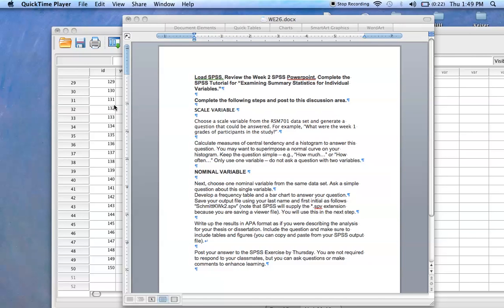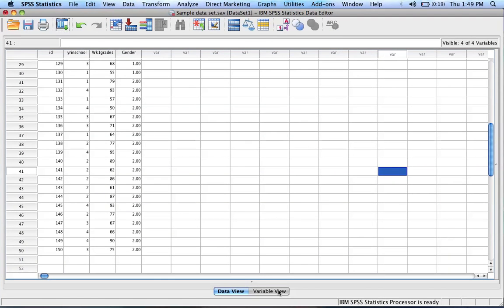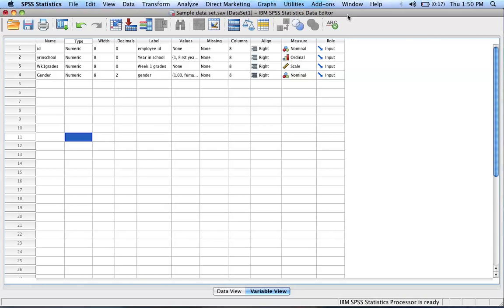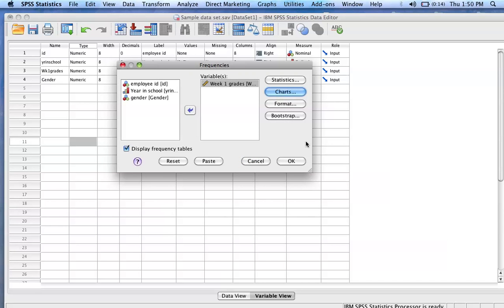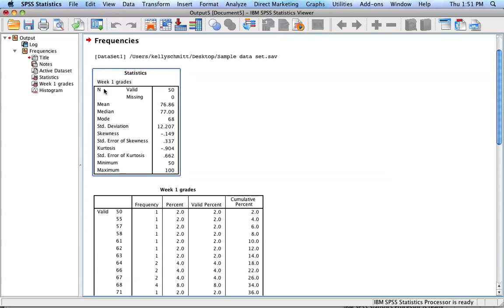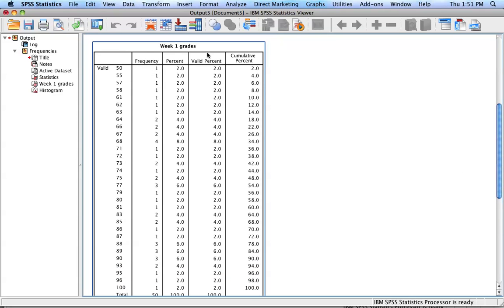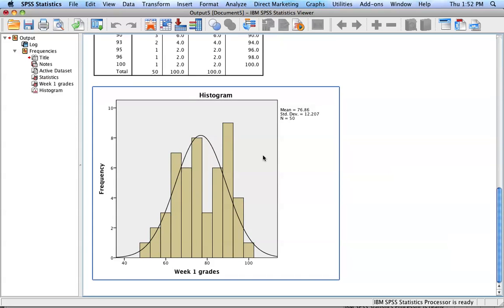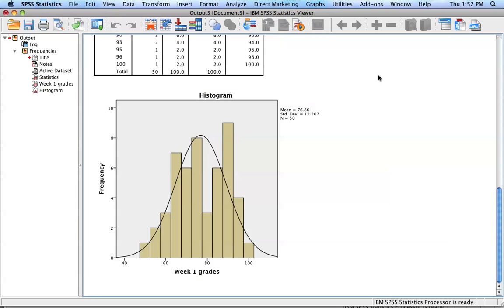Histograms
Creating a histogram using SPSS